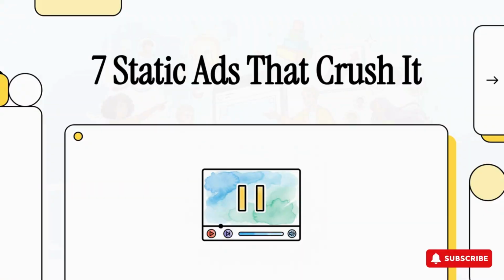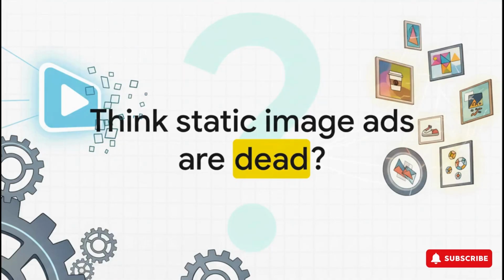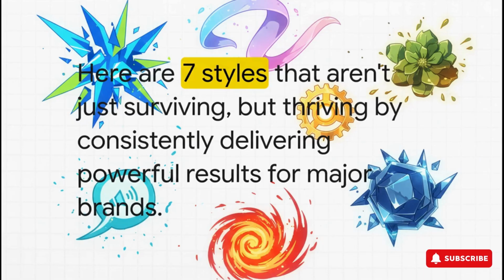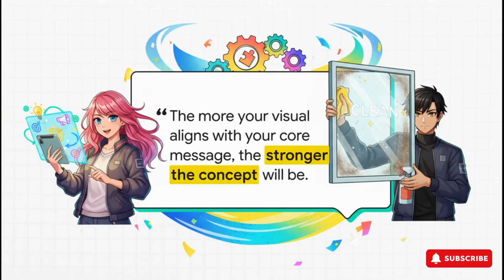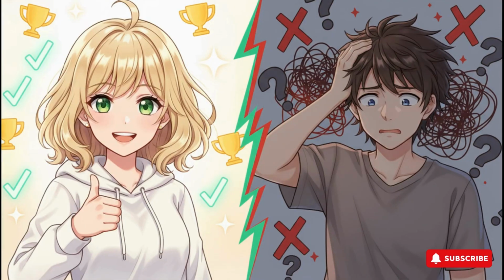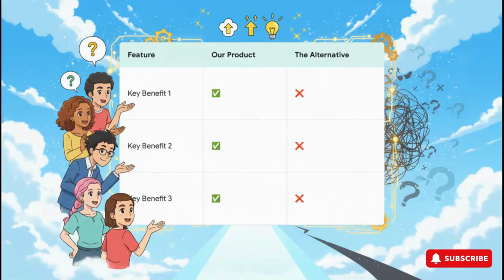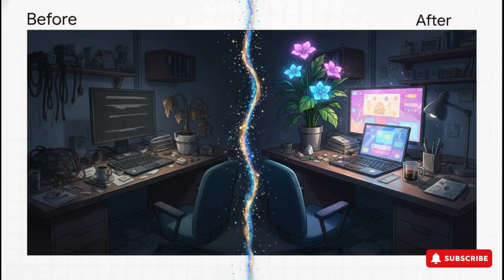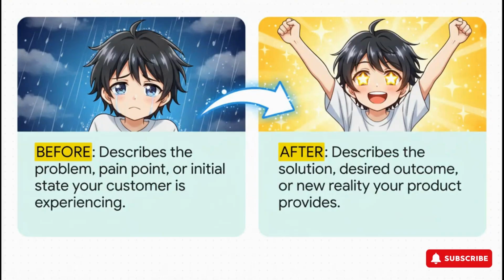The Secret to High-Converting Static Ads: 7 Static Ads That Crush it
Are you struggling to create static ads that truly convert? Many marketers get stuck wondering what visual content will drive sales. In this video, we reveal 7 highly effective static ad styles used by top direct-to-consumer (D2C) brands, based on insights from creative strategist Tiana Aserbejan. From the scroll-stopping Grid Style to the authentic Written Note, the educational Wall of Text, the raw 'Ugly Ad,' the psychologically engaging Incoming Message, the logical Comparison Table, and the powerful Before & After – you'll discover techniques that don't just look good, they get results. But here's the secret: it's not just about the style. We'll show you why your core message is the most important element for winning ads, and how to craft a message that truly resonates with your audience. Watch now to transform your ad creatives and boost your conversion rates!

VIDEO CHAPTERS
00:00 Introduction to the video, addressing the challenge of making static ads convert effectively.
00:19 Posing the central question: How to create static ads that actually convert.
00:32 Introducing seven proven ad styles utilized by leading direct-to-consumer (D2C) brands.
00:44 An overview of the 7 ad styles covered in the video, hinting at the true secret behind successful ads.
01:02 Exploring 'Grid Style' ads, which use patterned layouts to interrupt scrolling and display product variety.
01:38 Delving into 'Written Note' ads, focusing on creating authentic, personal messages for the audience.
02:10 Discussing 'Wall of Text' ads, a style that breaks traditional rules to educate and build trust with detailed content.
02:40 Explaining 'Ugly Ads', a counter-intuitive style that uses raw and authentic visuals to stand out.
03:12 Revealing 'Incoming Messages' ads, which use psychological triggers by mimicking personal notifications.
03:44 Examining 'Comparison Table' ads, a logical approach for customers weighing options, highlighting advantages.
04:11 Showcasing 'Before & After' ads, a powerful style for demonstrating tangible results and building trust.
04:37 Recap of the 7 styles and re-emphasizing that ad style isn't the most critical factor for conversions.
04:57 The core secret: The messaging underneath the ad is more important than the style itself.
05:07 Defining 'Core Message' as the single, underlying idea meant to resonate with the audience.
05:29 Presenting the winning ad formula: Prioritize the core message, then select the appropriate style to deliver it.